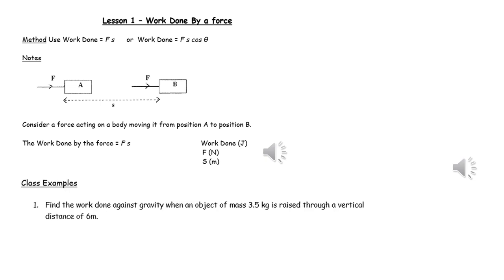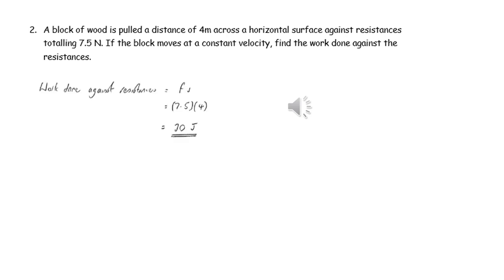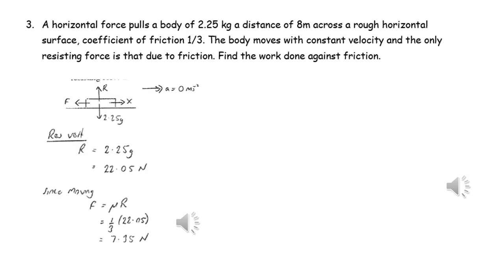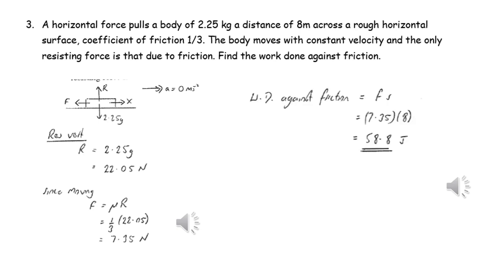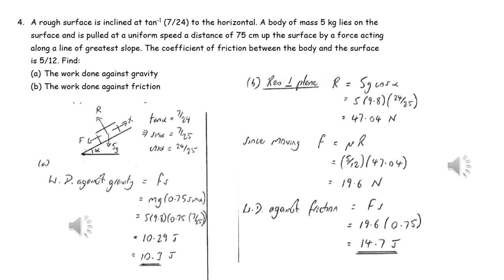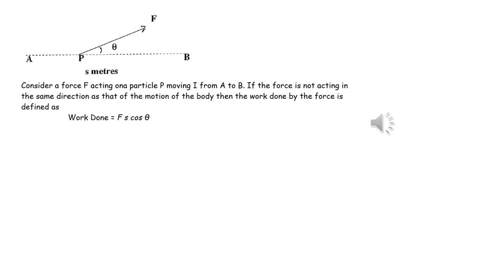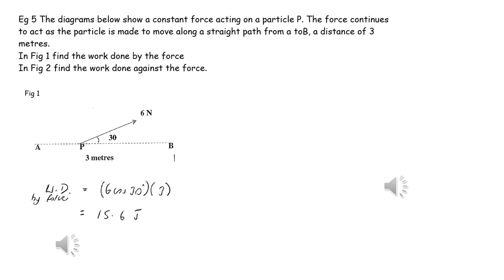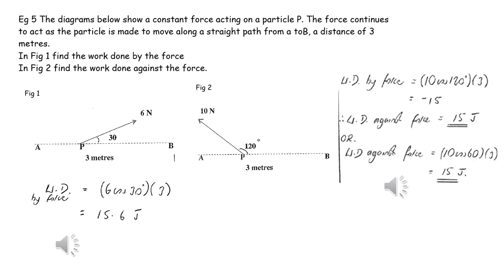Energy lesson 1